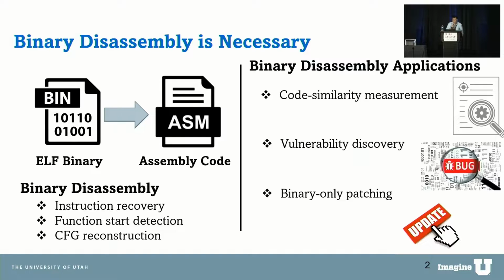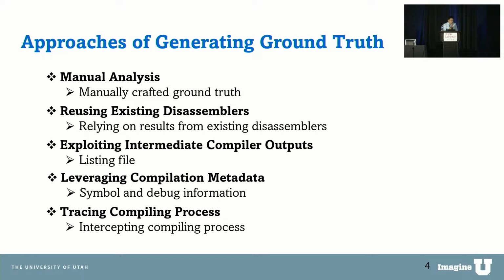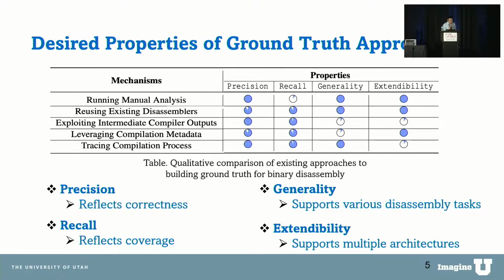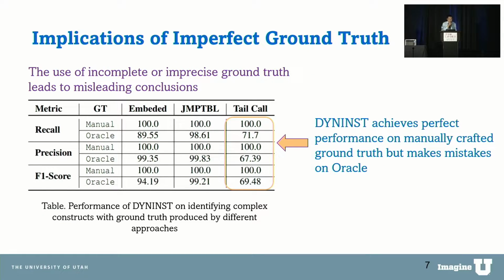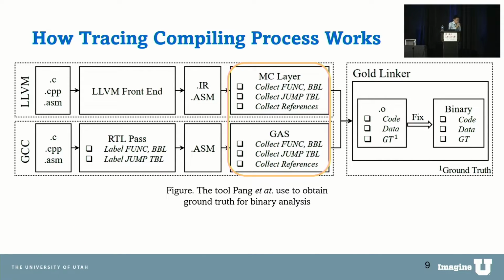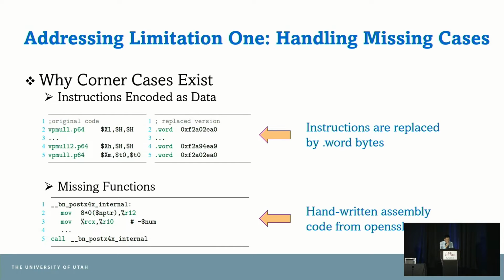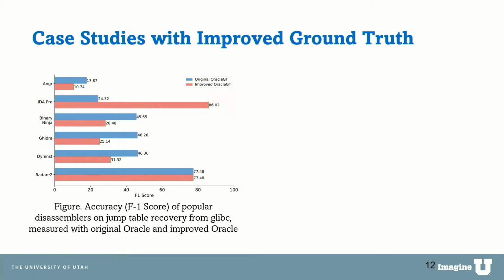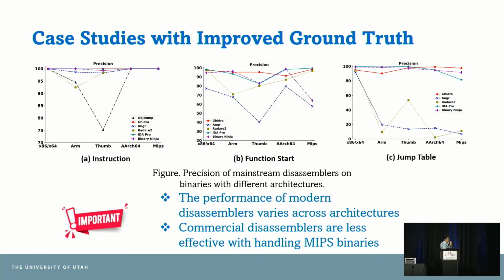USENIX Security '22 - Ground Truth for Binary Disassembly is Not Easy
Chengbin Pang and Tiantai Zhang, Nanjing University; Ruotong Yu, University of Utah; Bing Mao, Nanjing University; Jun Xu, University of Utah

Modern disassembly tools often rely on empirical evaluations to validate their performance and discover their limitations, thus promoting long-term evolvement. To support the empirical evaluation, a foundation is the right approach to collect the ground truth knowledge. However, there has been no unanimous agreement on the approach we should use. Most users pick an approach based on their experience or will, regardless of the properties that the approach presents.In this paper, we perform a study on the approaches to building the ground truth for binary disassembly, aiming to shed light on the right way for the future. We first provide a taxonomy of the approaches used by past research, which unveils five major mechanisms behind those approaches. Following the taxonomy, we summarize the properties of the five mechanisms from two perspectives: (i) the coverage and precision of the ground truth produced by the mechanisms and (ii) the applicable scope of the mechanisms (e.g., what disassembly tasks and what types of binaries are supported). The summarization, accompanied by quantitative evaluations, illustrates that many mechanisms are ill-suited to support the generation of disassembly ground truth. The mechanism best serving today's need is to trace the compiling process of the target binaries to collect the ground truth information.Observing that the existing tool to trace the compiling process can still miss ground truth results and can only handle x86/x64 binaries, we extend the tool to avoid overlooking those results and support ARM32/AArch64/MIPS32/MIPS64 binaries. We envision that our extension will make the tool a better foundation to enable universal, standard ground truth for binary disassembly.